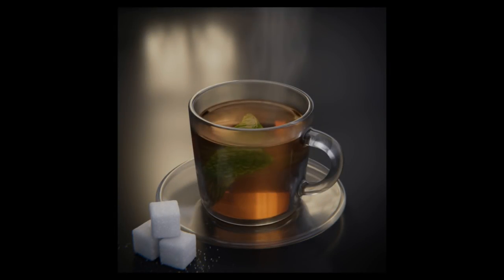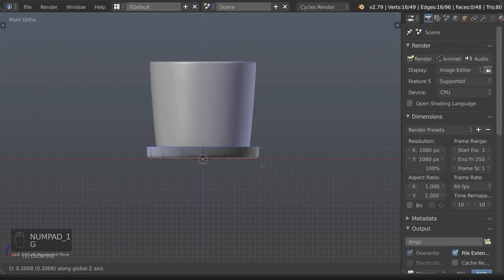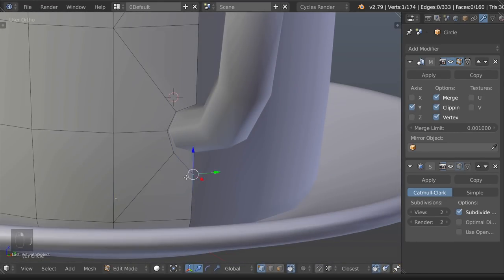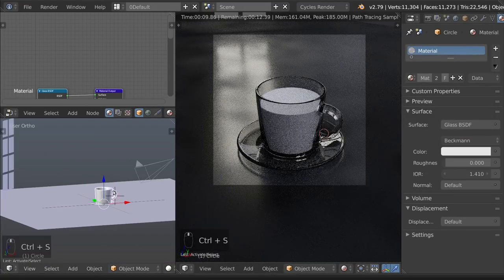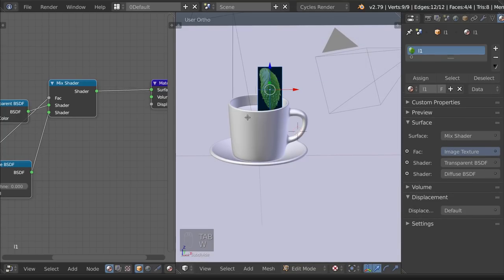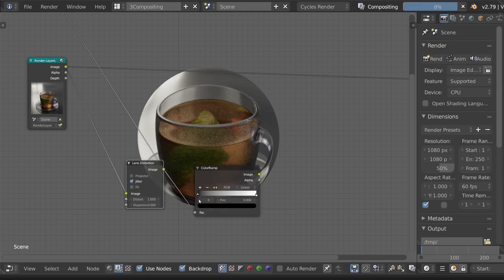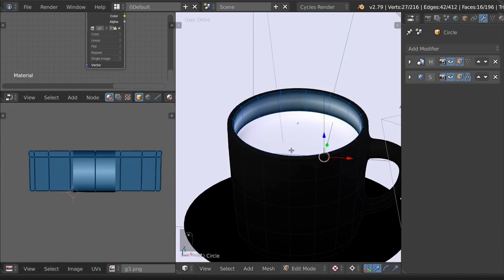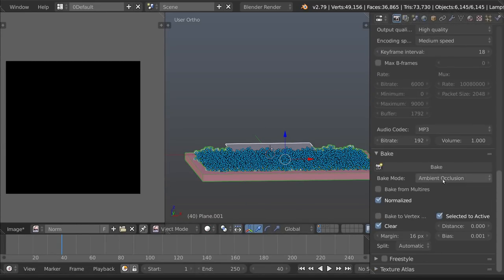Blender Tutorial. A cup of tea.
It is time for a TEA.
This is a tutorial on a modeling the cup of tea in Blender, setting up materials for Cycles, and create bright and realistic image. This tutorial is not that good for the beginners, as there is a lot covered in 22 minutes, starting with basic modeling, lighting, work with cycles materials, composing, physic and smoke simulations and particle system. It contains a brief explanation of steps that I took to create a this image